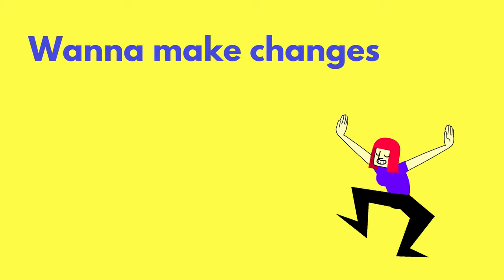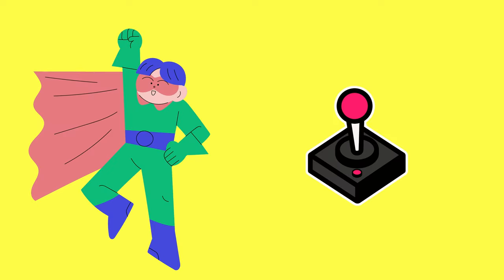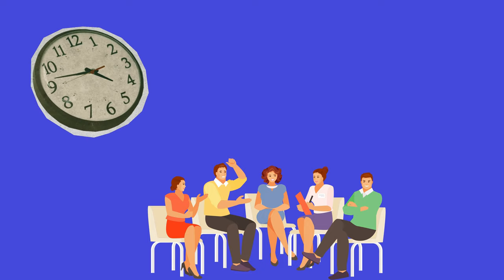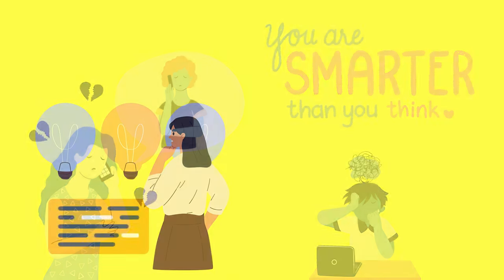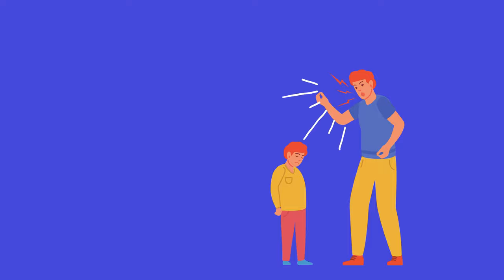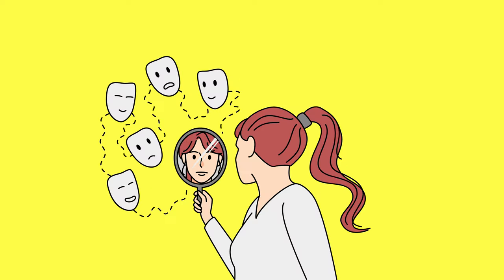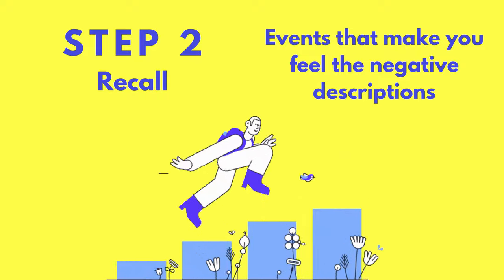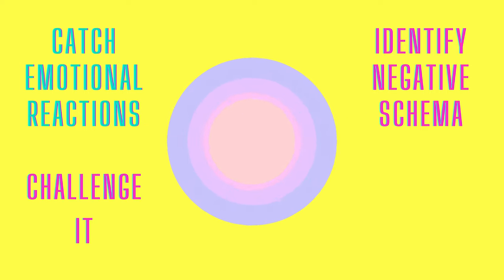Real Mindset Change Starts With This｜ The Easiest Way to Take Control of Your Life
Hi there! I'm excited to chat with you today about something called self-schema. Basically, it's how we view ourselves based on our past experiences. This can really impact how we behave, think, and live our lives. If our self-image tends to be negative, it can hold us back and prevent us from reaching our full potential. However, it's important to remember that our self-image might not always be an accurate reflection of reality. So, let's keep an open mind and be kind to ourselves. I hope this information is helpful!

Then, let me share with you a three-step process to change negative self-schemas: describe, remember, and rebuild. Changing the way we view ourselves isn't easy and it takes practice. But, by challenging our negative self-schemas and creating new, more positive ones, we can take control of our lives and become more confident and happy. Good luck!

00:00 - Intro
00:25 - Why have you always failed to make changes
01:12 - What exactly controls your behaviors
02:32 - Three characteristics of self-schema and how they limit you
06:44 - What you think about yourself is not real
07:21 - Three steps to transform negative self-schema into positive ones
09:13 - Conclusion